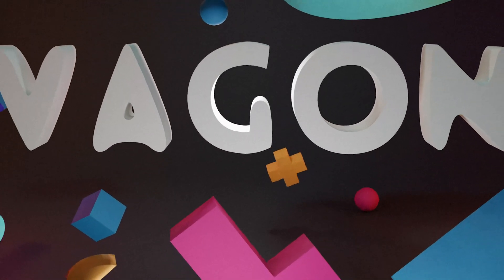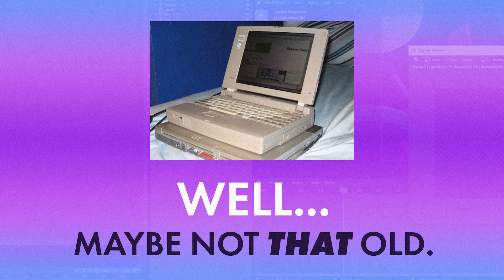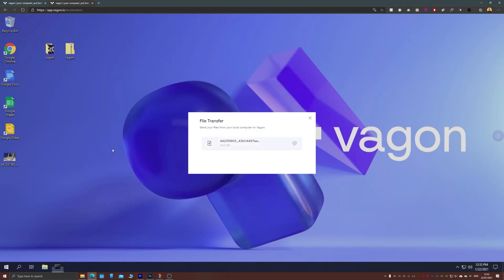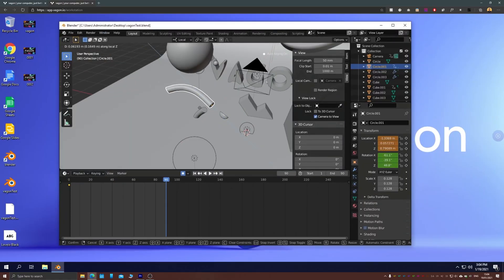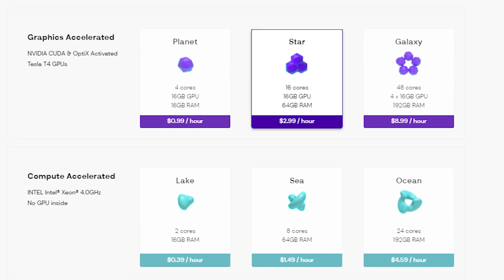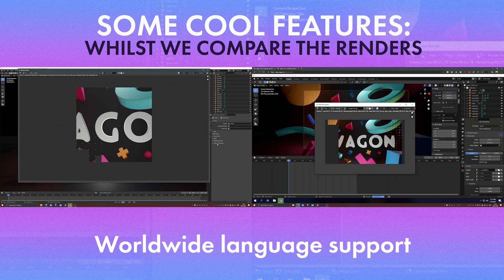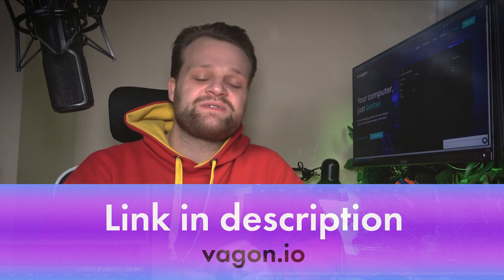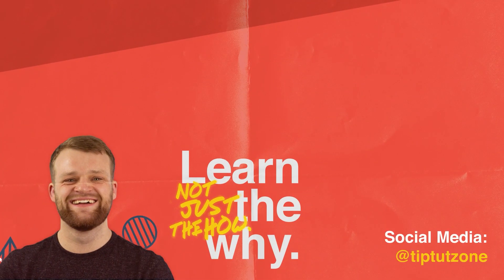Don't let your rubbish computer hold you back! | Vagon Product Review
Vagon is your own supercomputer on the cloud, run all challenging software from any device, and boost your creative workflow.

Vagon is a great cloud computing service that allows you to work on an incredibly powerful computer via the internet, so if you're stuck using an old laptop that can't even run minesweeper, then maybe you can benefit. Vagon were kind enough to give me some free hours on their machines in order to review their product, and honestly: it was a great experience, and I can highly recommend it.

You can use their computers for anything from animation, design, 3d modelling and rendering to simple day to day use - and they come in a range of different prices and powers to suit your needs, so check them out!